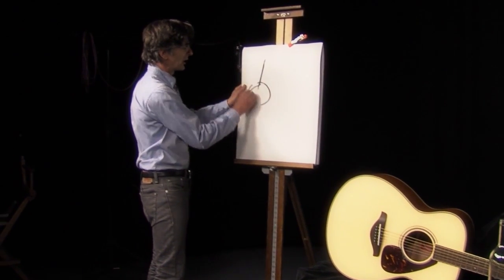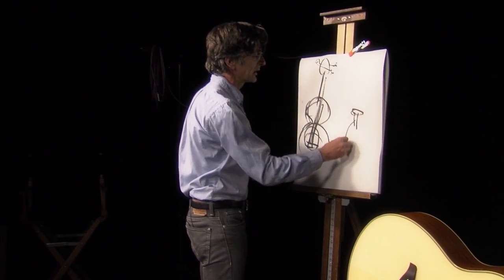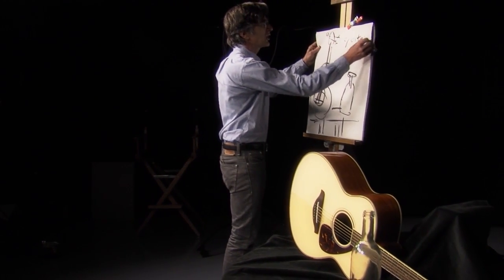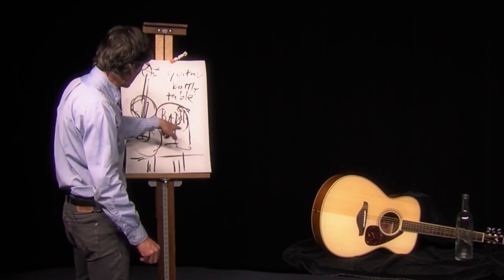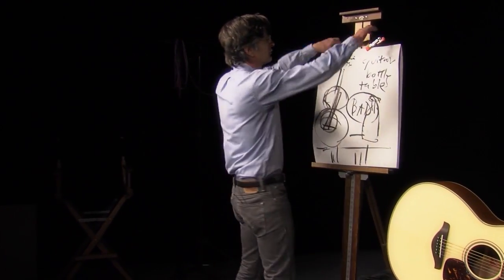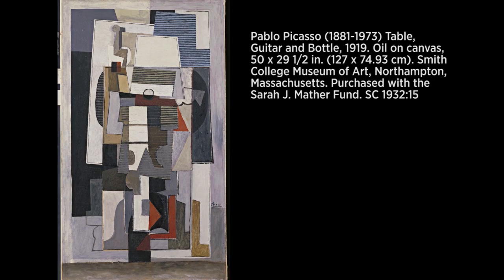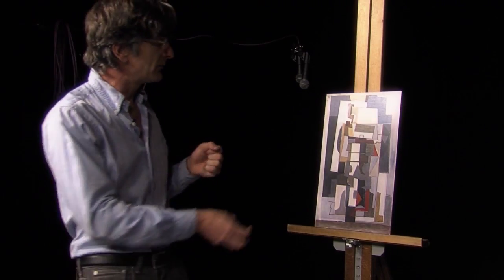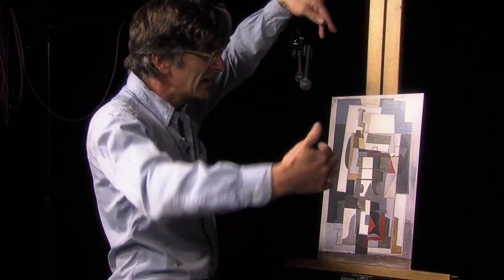Smith College Scholars in Studio: John Gibson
Senior lecturer, John Gibson, gives a drawing lesson on visual rhyming with the help of a Picasso from the Smith College Museum of Art.